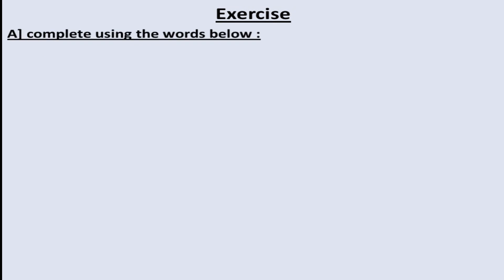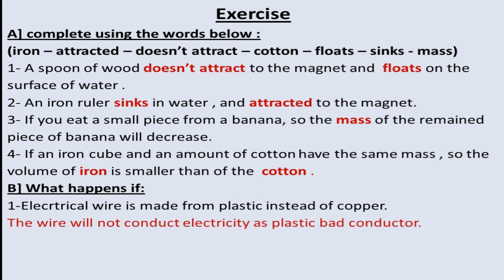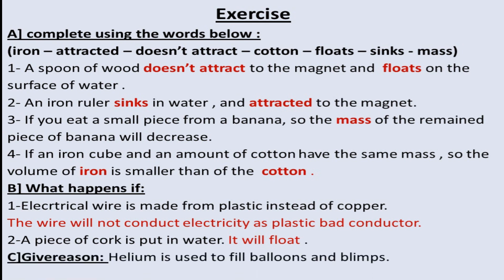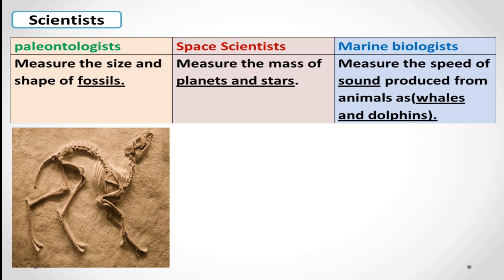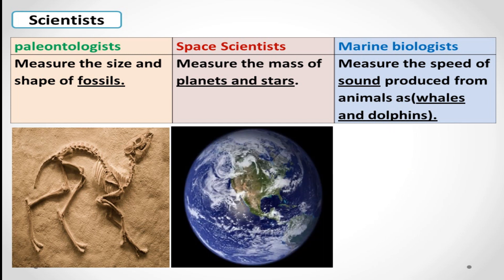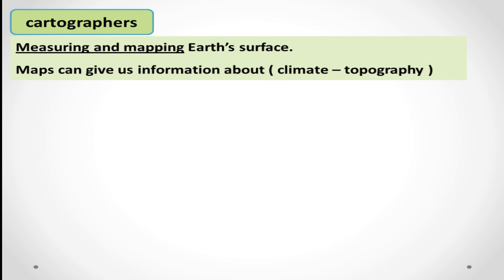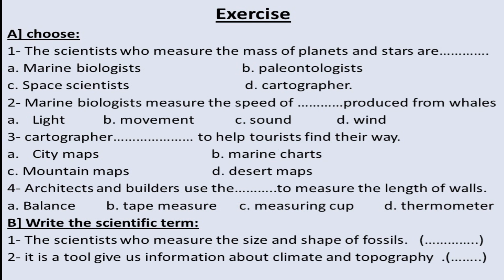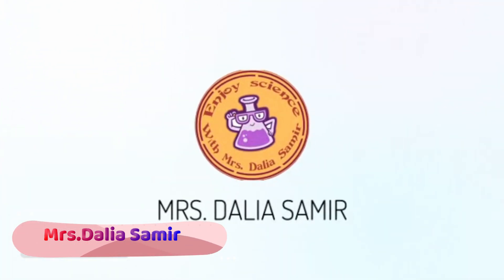|Science grade5 first term|unit 2concept2Describing and measuring Matter lesson 5 stem in action